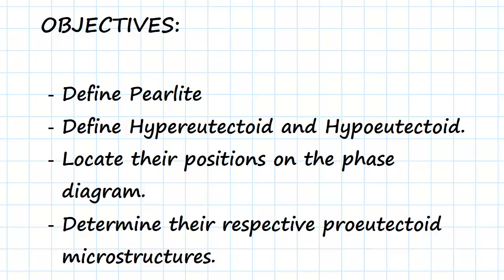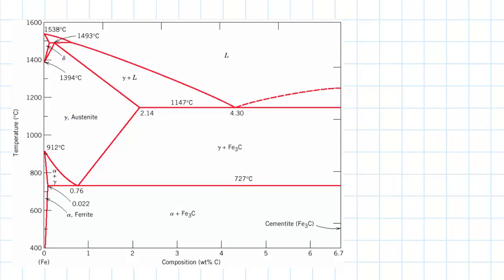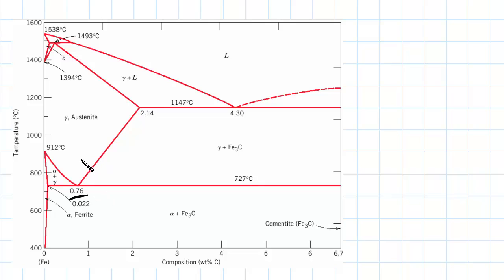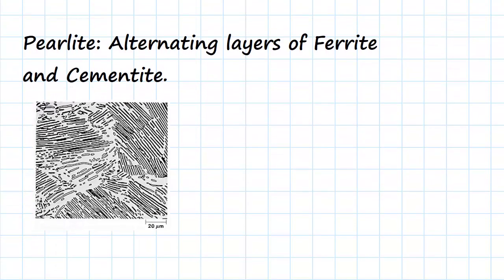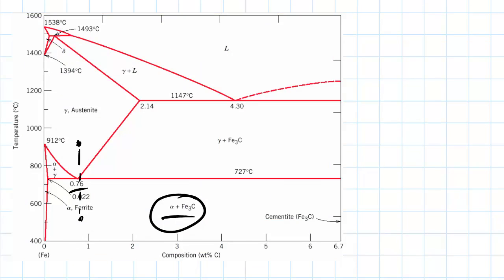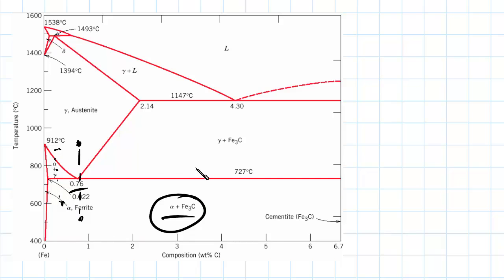Hypoeutectoid and Hypereutectoid | Engineering Materials